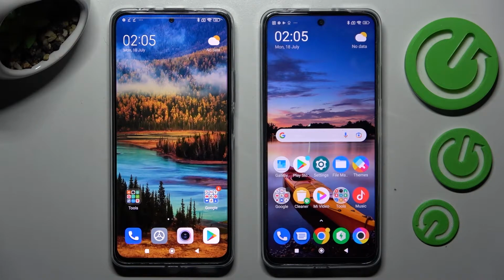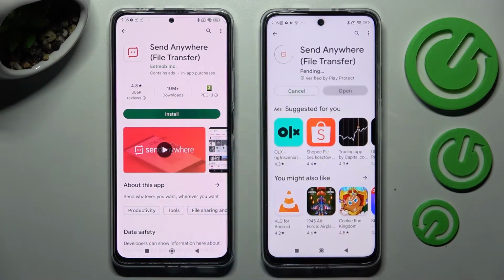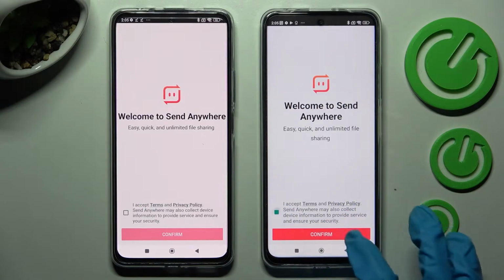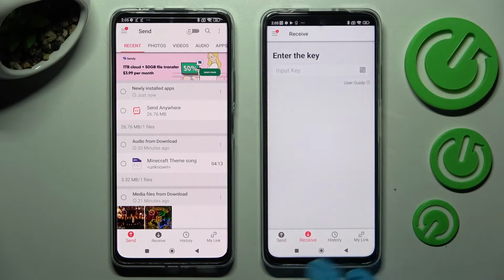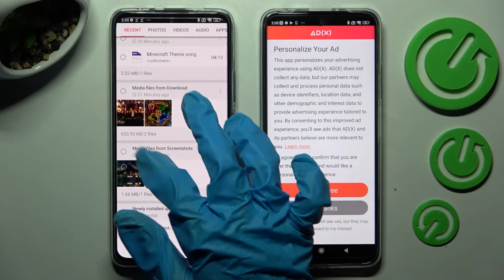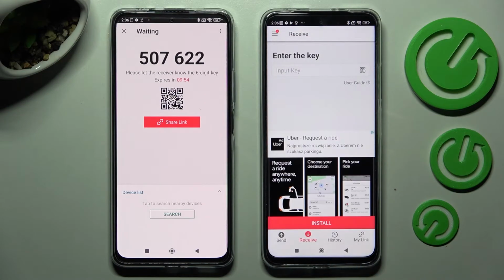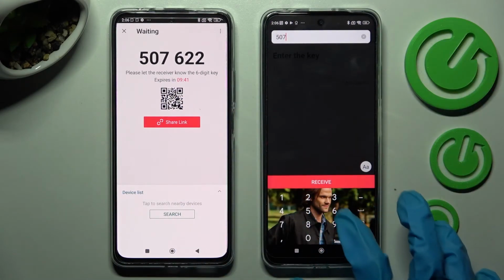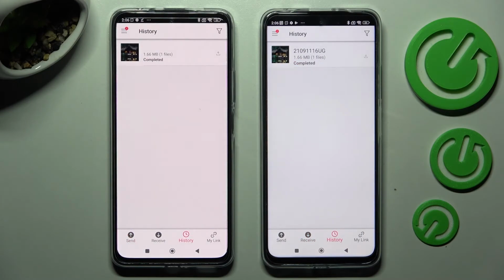Transfer Files from Xiaomi Device to Poco 4X GT with Send Anywhere App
We're revealing the simple method to transfer files from your Xiaomi device to the Poco 4X GT using the Send Anywhere App! 📱🚀

Join us for a quick and hassle-free guide on optimizing your file transfers. Whether it's photos, videos, or important documents, we've got you covered. Say goodbye to complications and embrace a smooth and efficient file-sharing experience! Don't miss this tutorial – it's your key to effortless file transfers! 📂✨